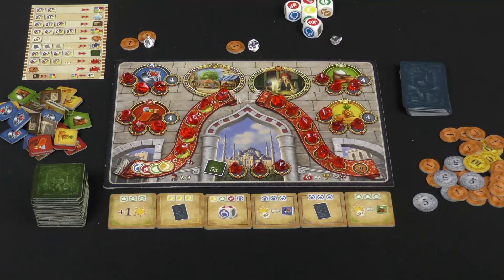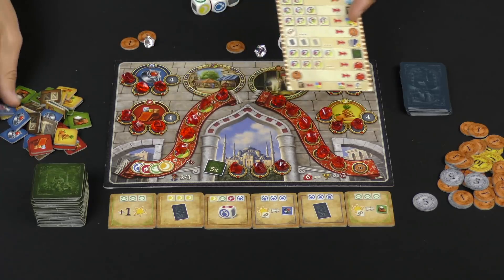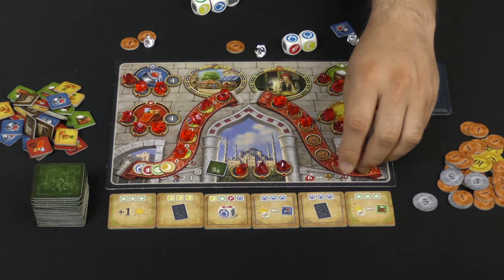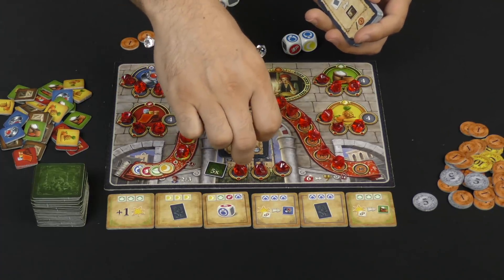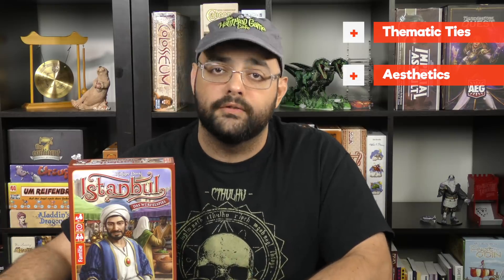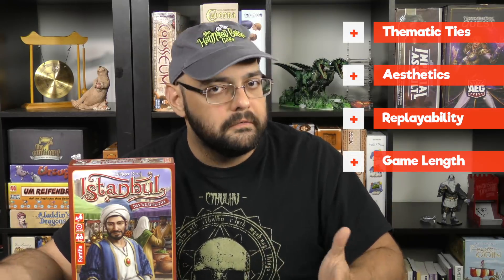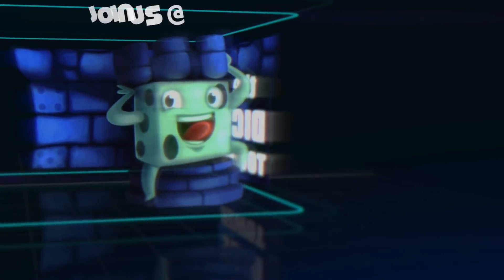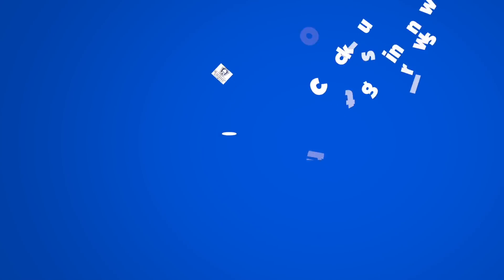Istanbul: The Dice Game Review - with Zee Garcia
Zee checks out the dice version of the fantastic Istanbul game from designer Rüdiger Dorn.

00:00 - Introduction
00:50 - Game overview
07:29 - Final thoughts